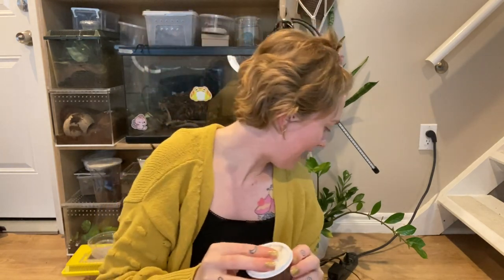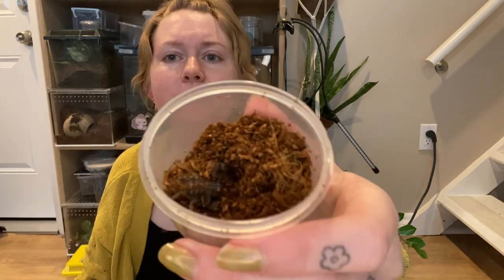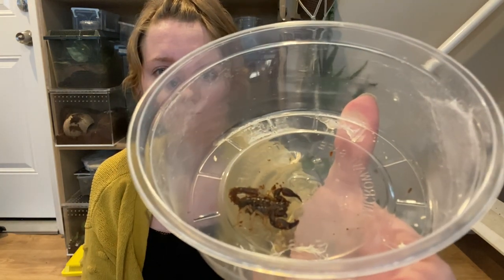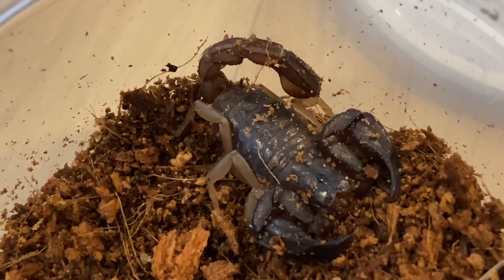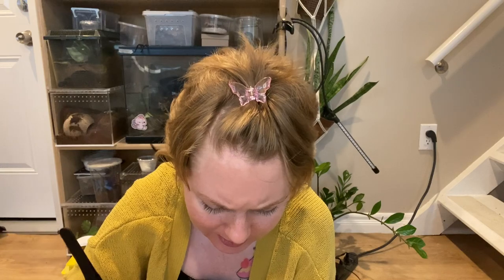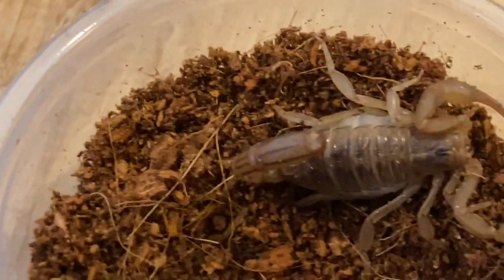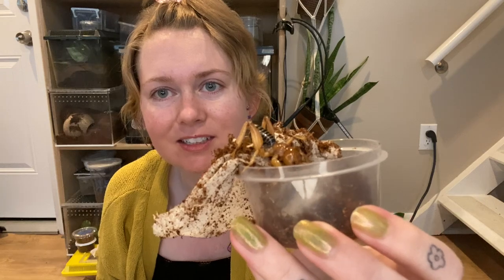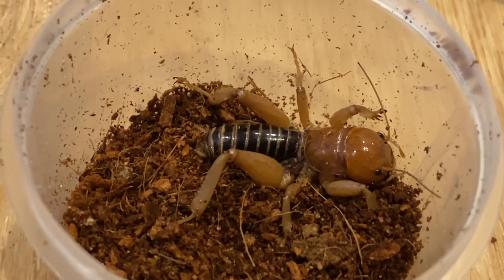Unboxing Live Scorpions! and a centipede!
Today we unbox some amazing live scorpions and a centipede and a Jerusalem cricket from my favorite place bugsincyberspace.com!